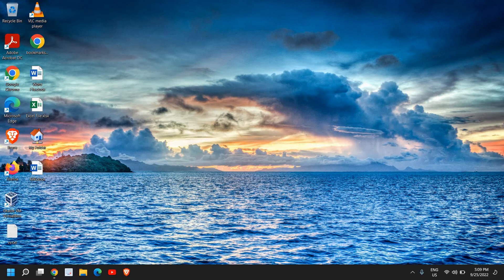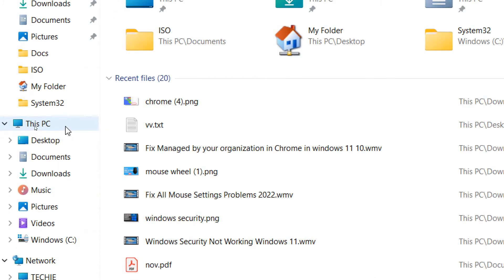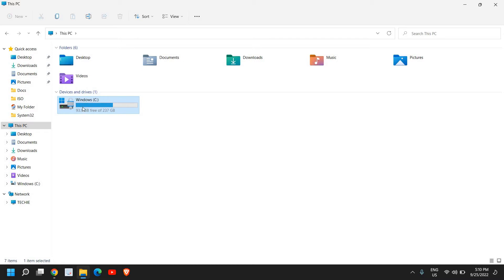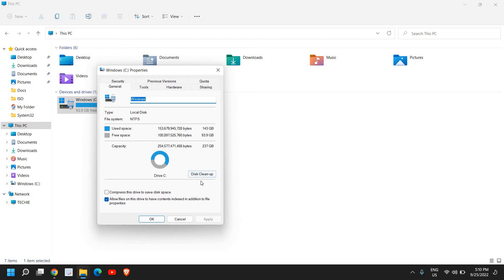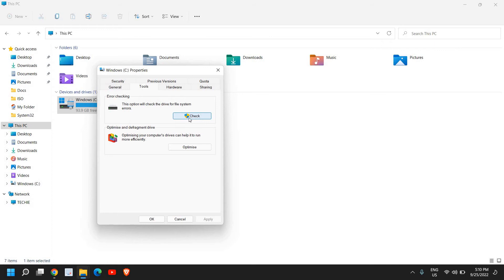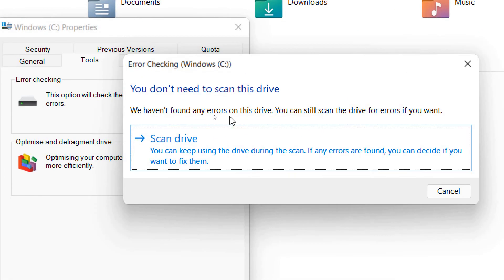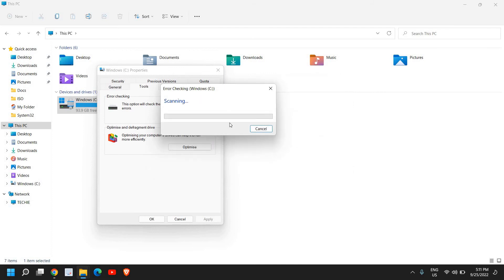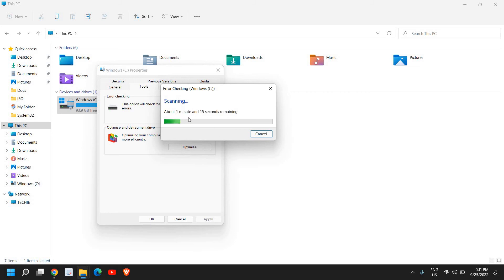Fix All Errors of HDD/SSD Hard Drive | Fix 100% Disk Usage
Fix All Errors of HDD/SSD Hard Drive. Repair Hard drive. Check hard drive health. Scan hard drive for errors. It will work same as CHKDSK command does scan disk for errors.Top Tested Fix on 100% disk usage or 100 disk usage windows 10. . Fix disk 100 windows 10 or task manager disk 100. 100% disk usage windows 10 fix is shared. Disk at 100 or high disk usage or If system using 100 disk. If your Laptop Desktop PC showing High Disk Usage or system high disk usage tips to fix 100 percent disk usage windows 10. high disk usage windows 10 can make computer heat. windows 100% disk usage people call system 100 disk usage or disk 100 usage windows 10. If disk always at 100% try steps mentioned and fix 100 disc usage
windows 10 hard disk 100.